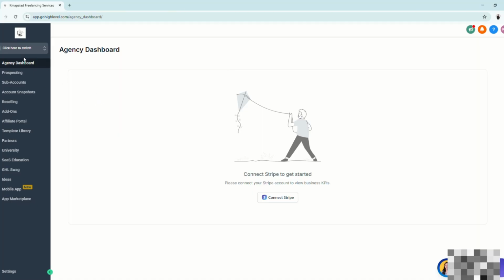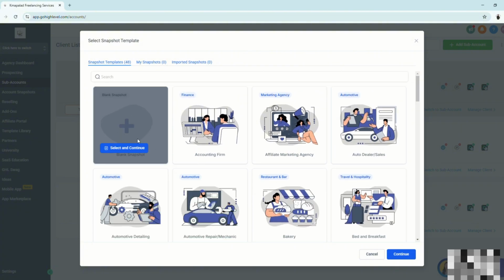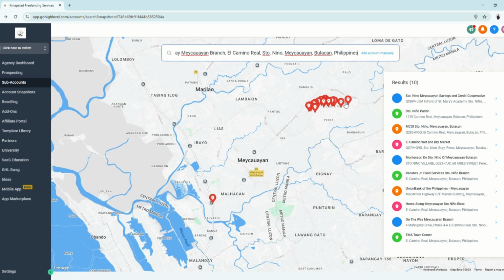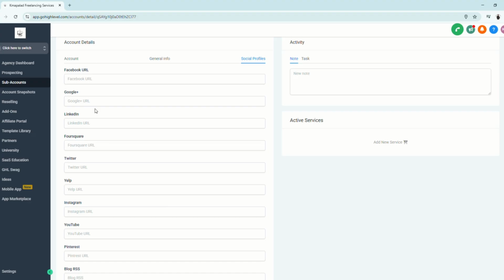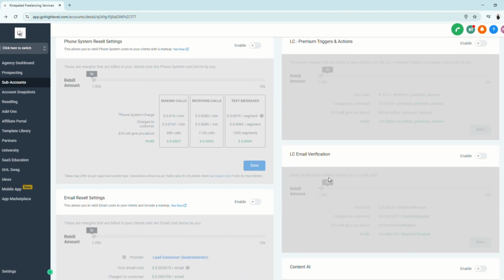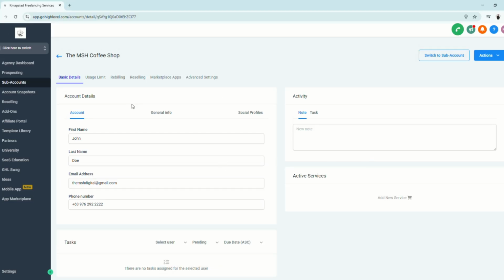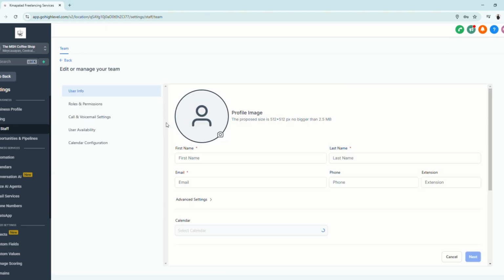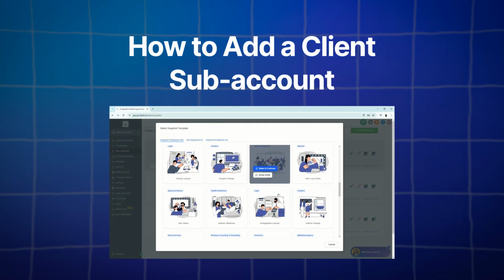How to Create a Client Sub Account on GoHighLevel (2025 Updated Tutorial)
Learn how to create a client sub account on GoHighLevel with this updated tutorial. Perfect for agencies and businesses looking to manage multiple clients efficiently!